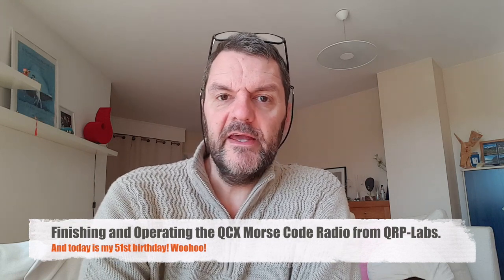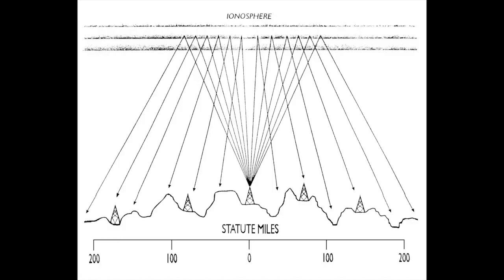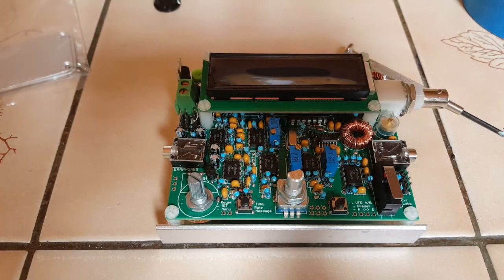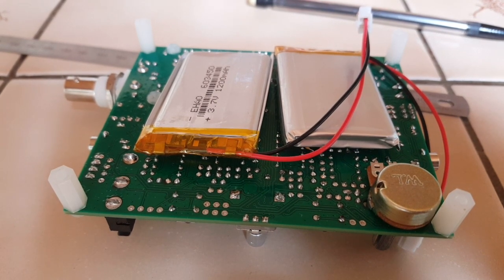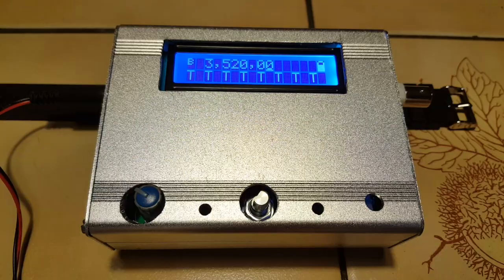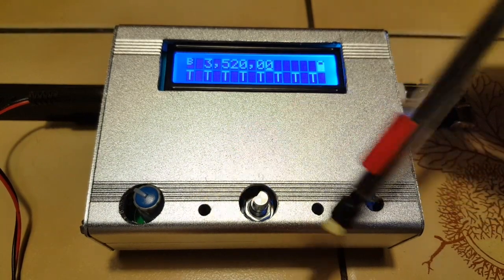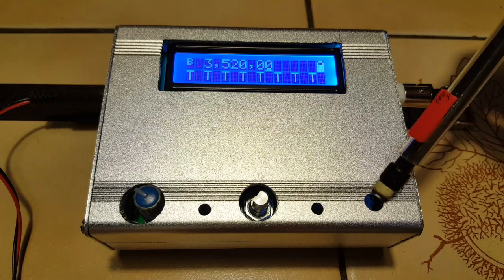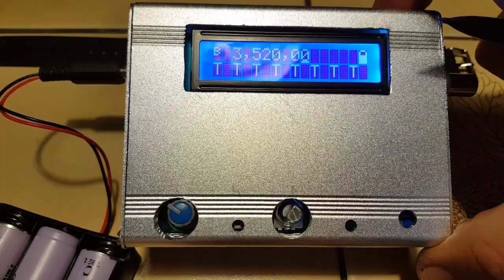Finishing and Operating the QCX Morse Code Radio.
Boxing up the QCX and a contact with England, followed by a few words on the 80m band. It is NOTHING BUT a symbol of freedom and independence. It does NOT imply support to any political group. It does NOT imply, represent nor support any ideology with an intent on harming anyone. Freedom means freedom from persecution based on any human trait or belief such as, non exhaustively, race, gender, religion, sexual orientation or nationality. The Radio Prepper channel is a technology and science channel with a focus on preparedness and use of radio technology for disaster relief and small group communications in times of need. It is apolitical and open to anyone sharing the same interests.